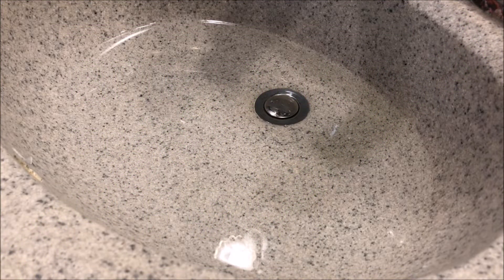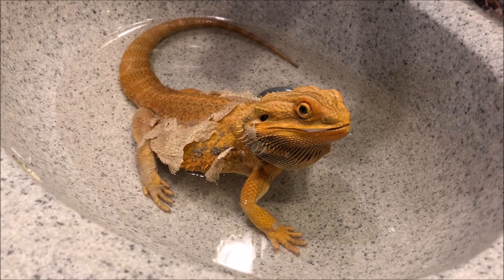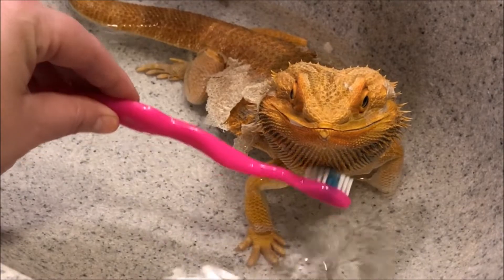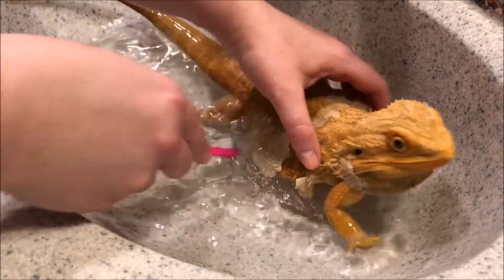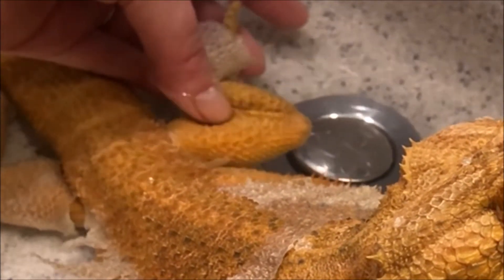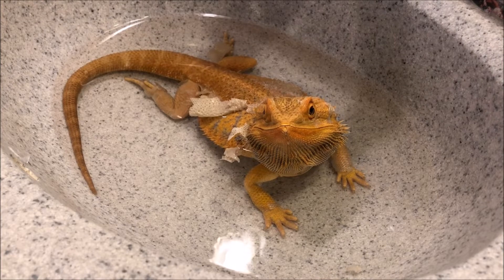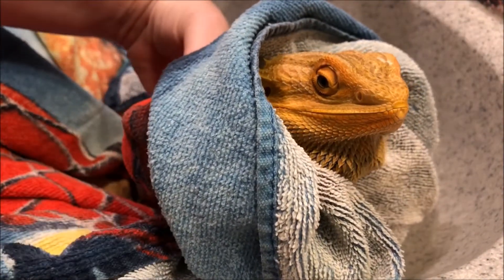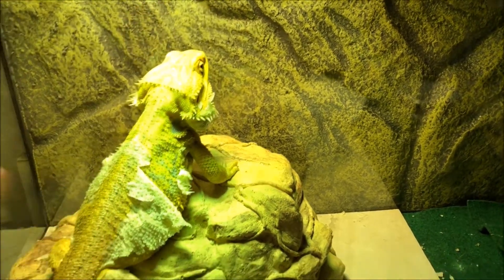Bearded Dragon Bath ~ Sweetie Bearded Dragon ~ Bearded Dragon Shedding ~ Toothbrush?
Hi everyone! In today's video I give Sweetie a bath. He gets a bath/soak a few times a week. It is especially helpful when he is shedding. This helps loosen the shed and he can get it off easier. I hope that you enjoy this video!